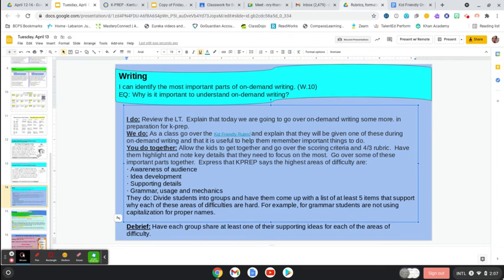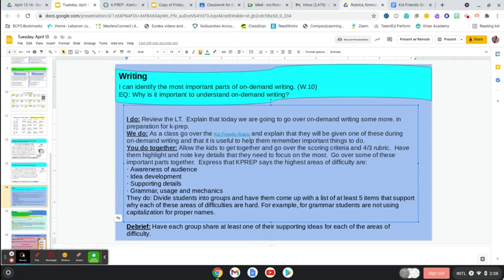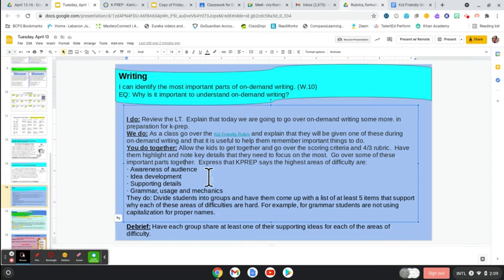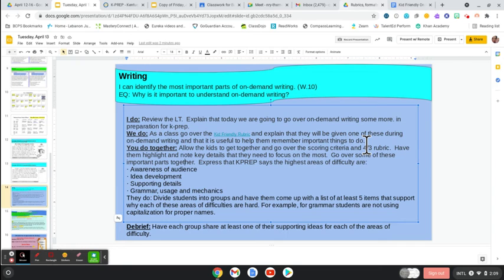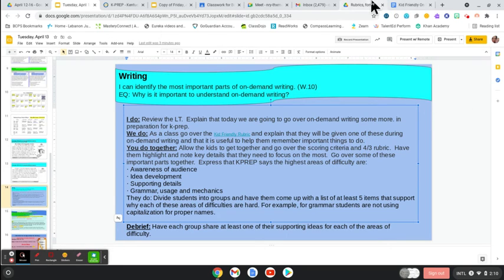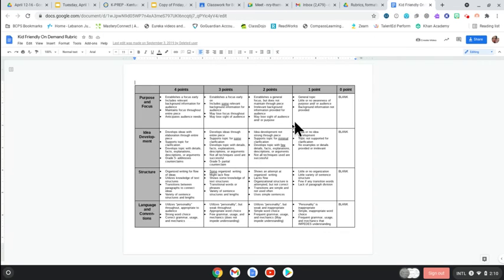Rubric and Goal Setting